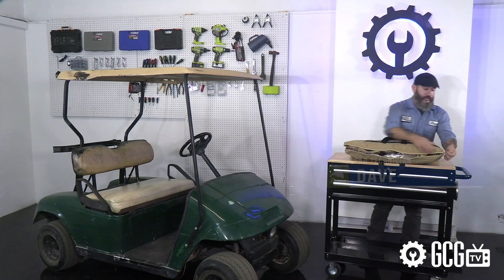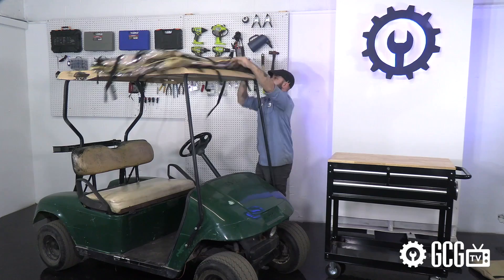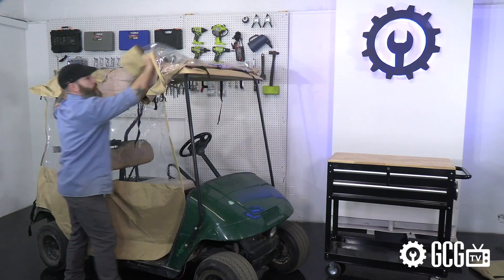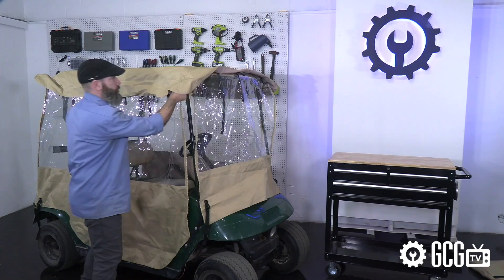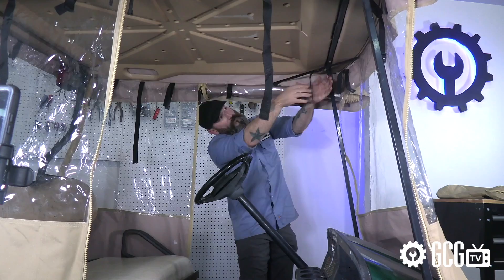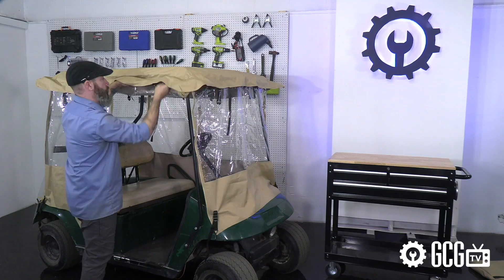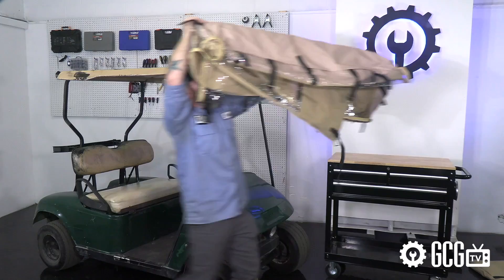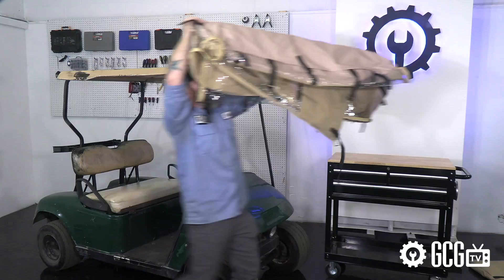Universal Golf Cart Enclosure | Quick How To Install | Golf Cart Garage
Today on GCGTV, we take a quick look at installing the universal golf cart enclosures we carry at Golf Cart Garage.  The link to this product (multiple sizes) is

Let us know if you need help choosing the right one or if there's anything else we can do to make your golf cart life easier!

0:00 Intro Card
0:02 Overview
0:10 Quick Installation
1:00 Contact Info
1:10 Outro Animation